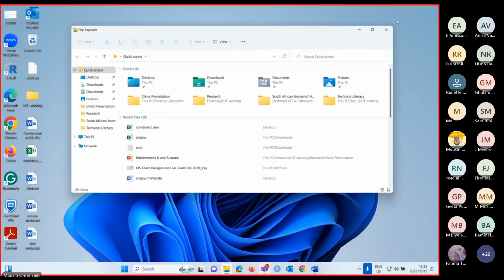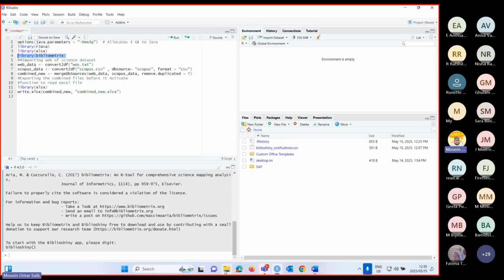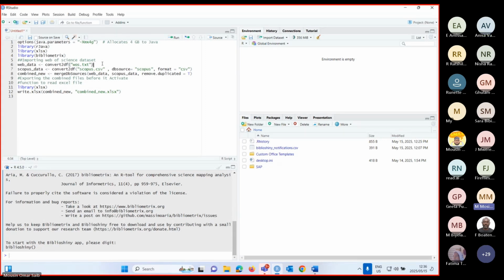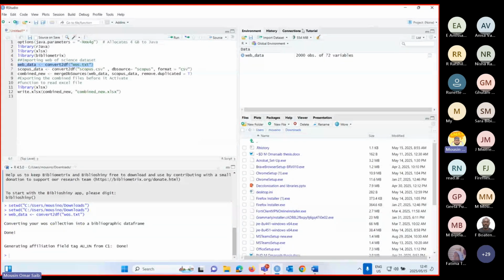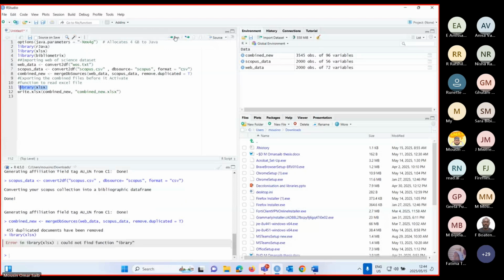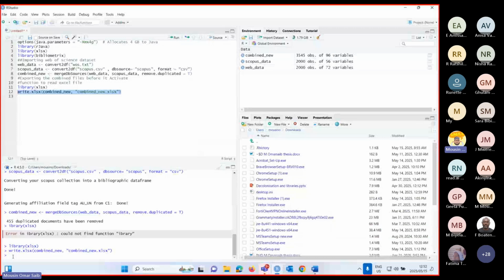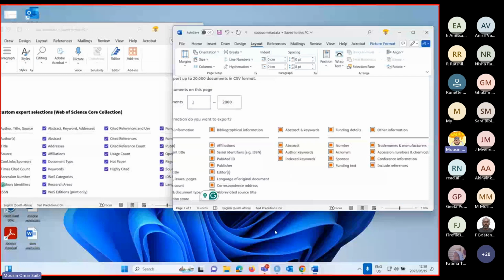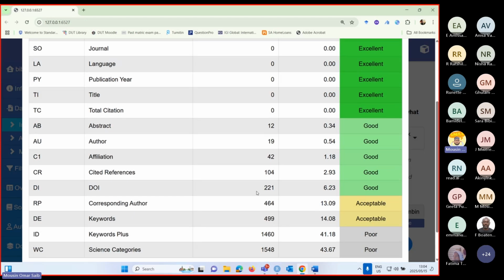Bibliometrics - Combining Scopus & Web of Science data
In this video R-Studio is used to merge Scopus & Web of Science data into an Excel spreadsheet, for Bibliometrics analysis using Biblioshiny